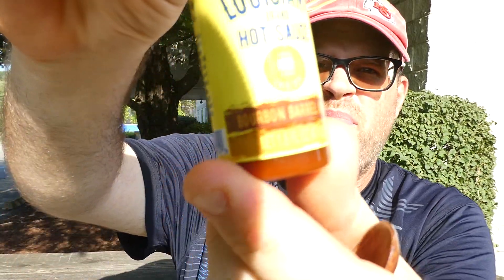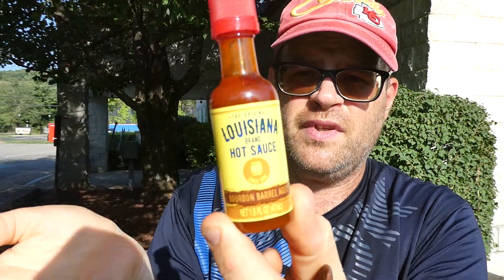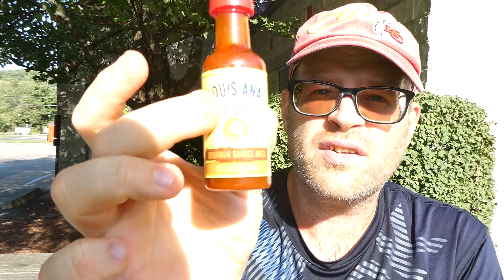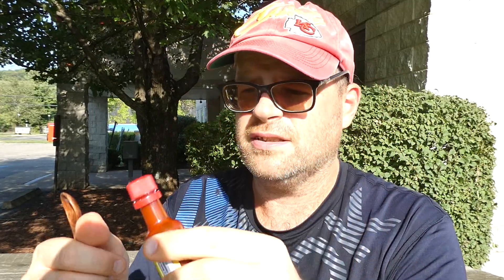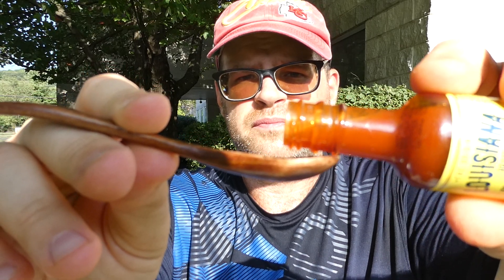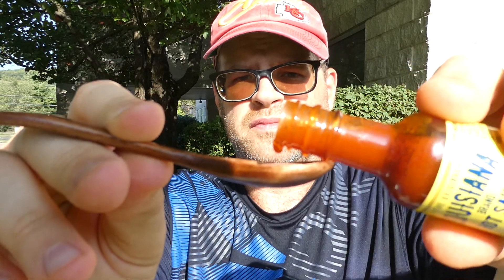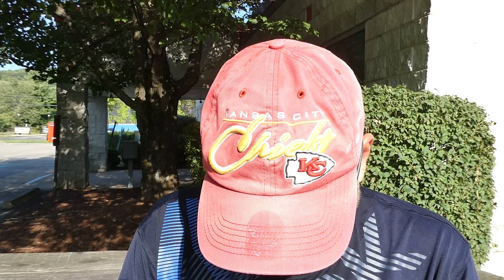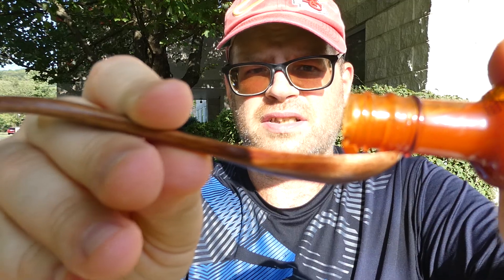Louisiana Brand Bourbon Barrel Aged Hot Sauce